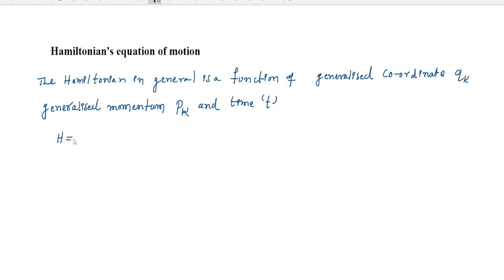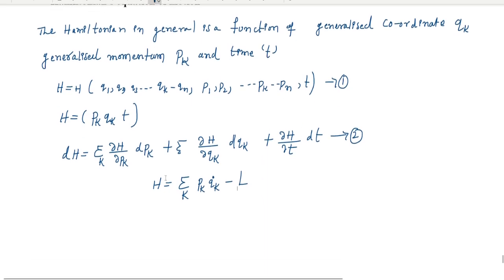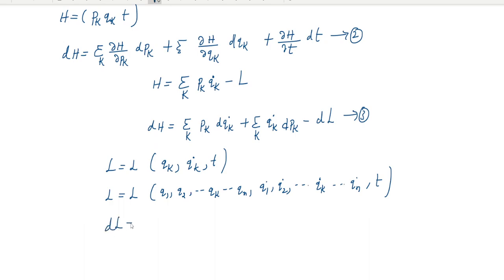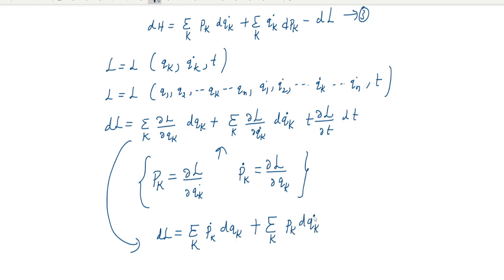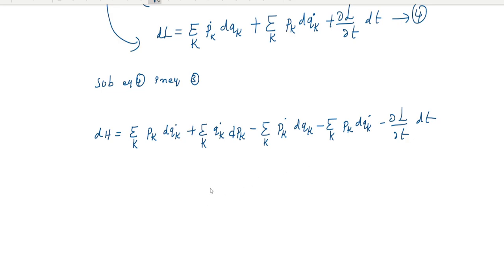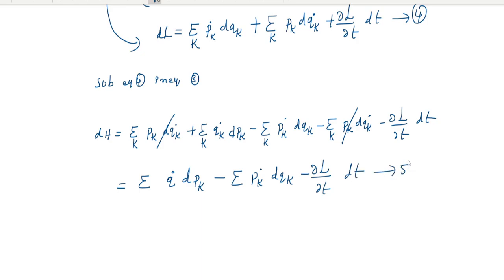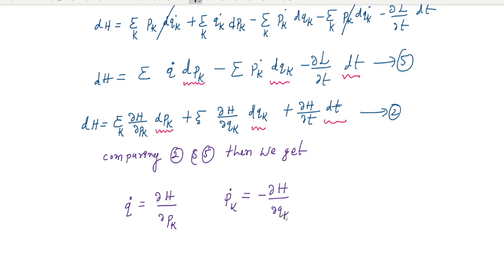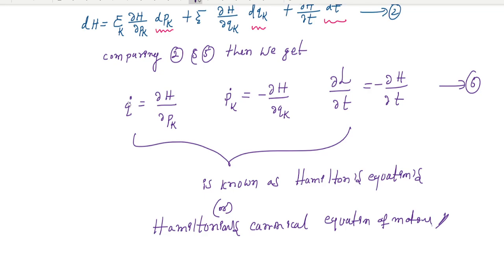Hamilton's equation of motion or the Hamiltonian canonical equation of motion #21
Hamilton's equation of motion or the Hamiltonian canonical equation of motion